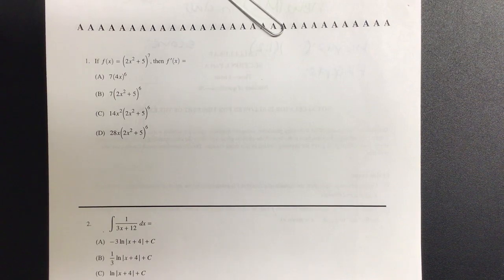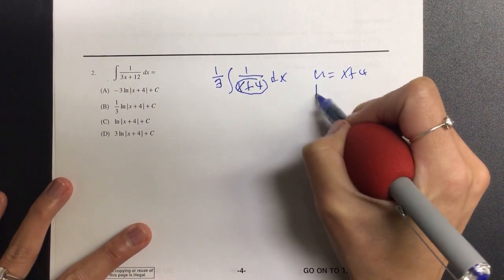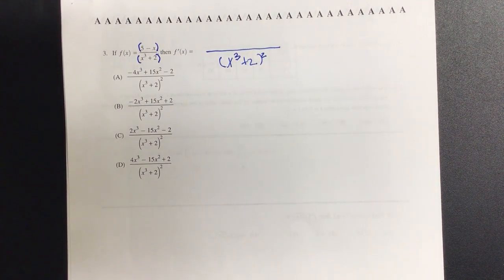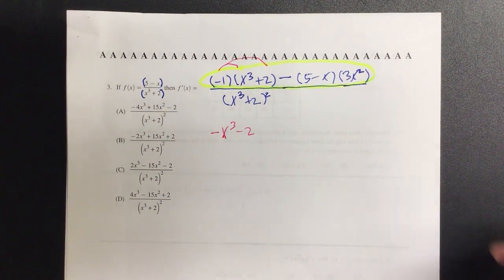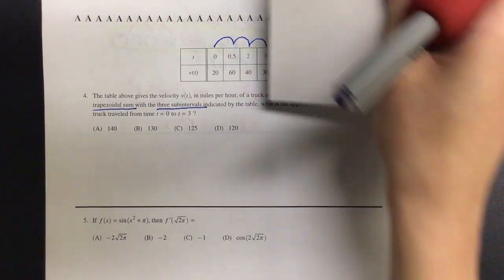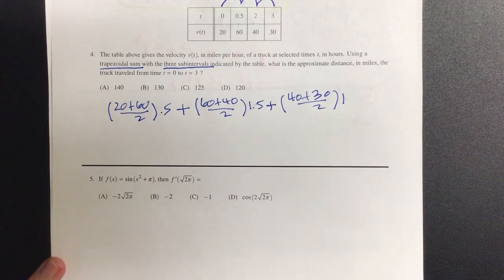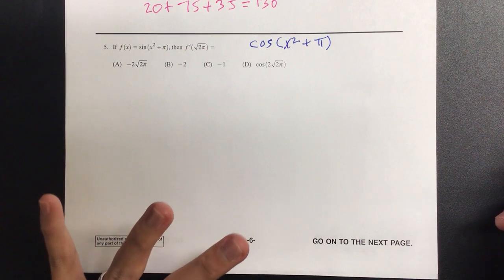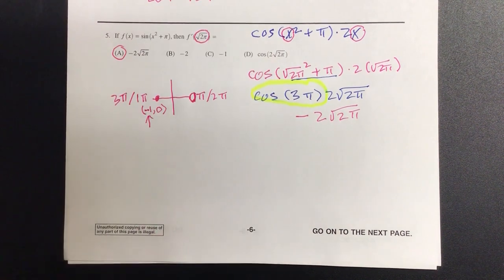2017 MC #1-5